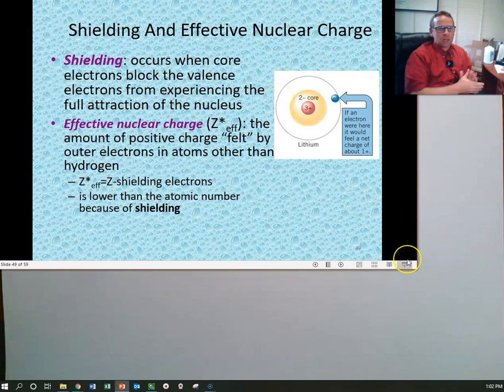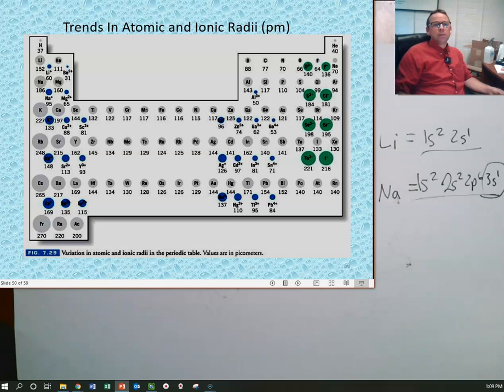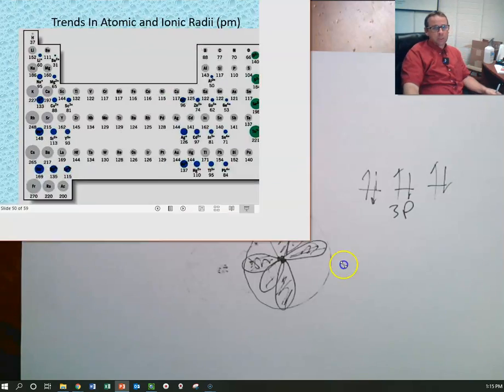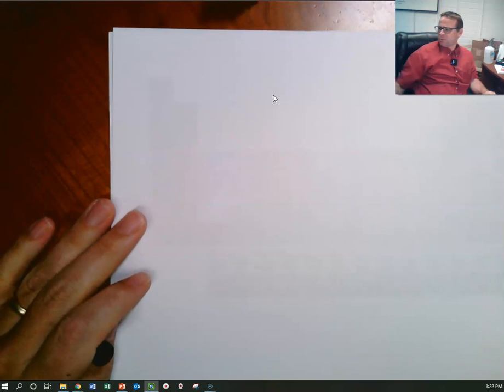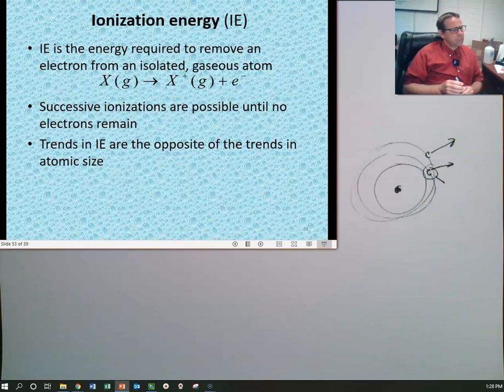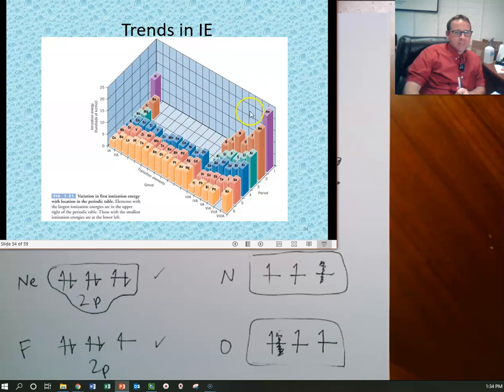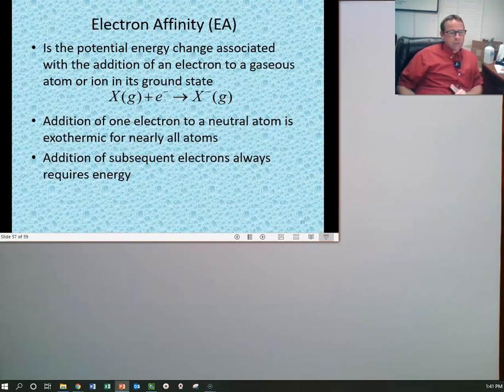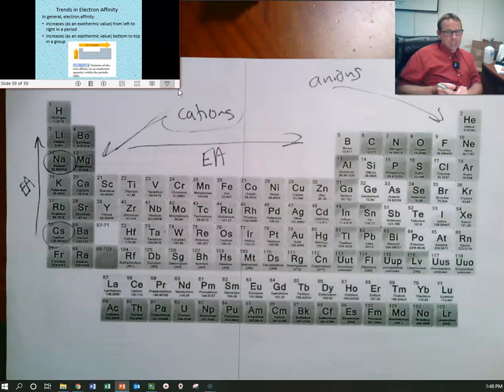Chem 105 Sec 2 Ch 8 3 27 2020